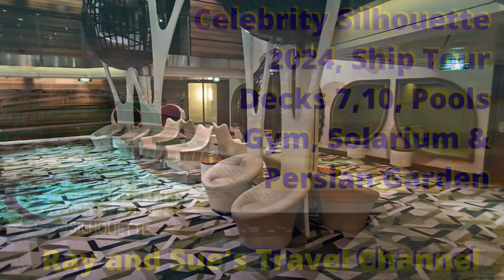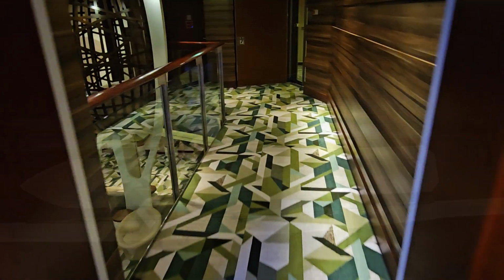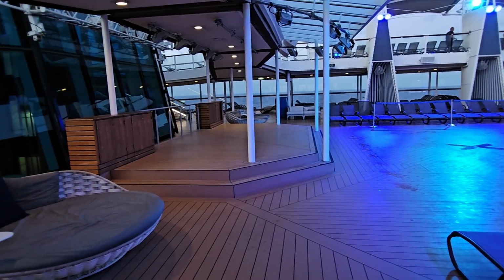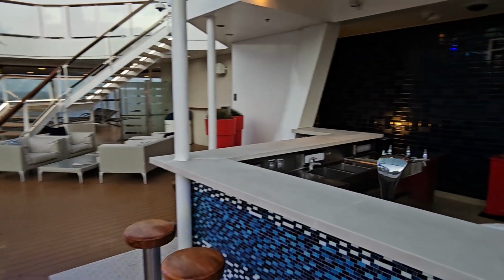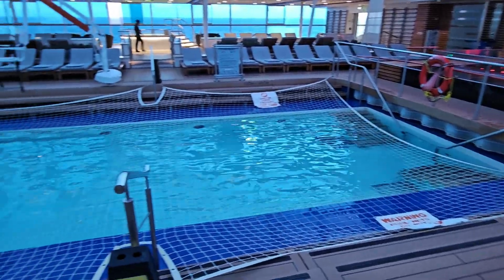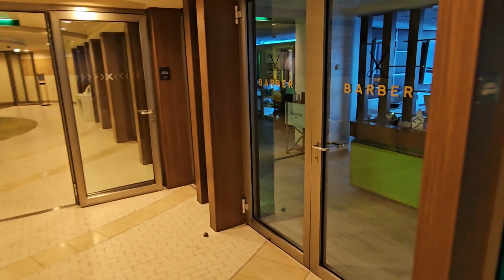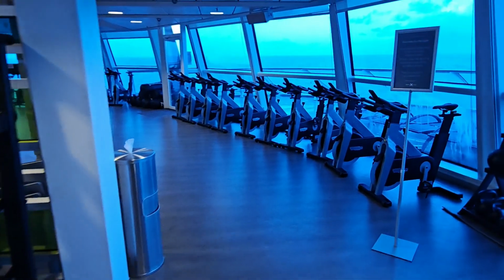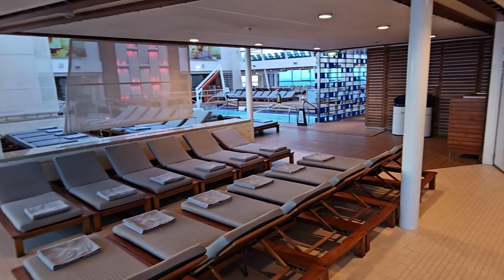Celebrity Silhouette Ship tour pt 2. Pools, Spa, Persian Garden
Hey cruise fans and welcome back to Ray and Sue's  Cruise Travel Channel.

We undertook a 11 day Caribbean cruise  cruise on the beautiful Celebrity Silhouette  in March 2024.

Check more Royal and Celebrity videos on the channel, but in this video, we share a ship tour of decks 7,10, the outside pool decks, Solarium, Gym and Persian garden.

Music Credits

Song: Niya - A Disclosure
Video Link:    • Niya - A Disclosu...

Song: Niya - A Flourish
Video Link:   • Niya - A Flourish (Vlog No Copyright ...

Song: Balynt - Believe
Video Link:   • Balynt - Believe ...

Song: AERØHEAD - Lights Of Elysium